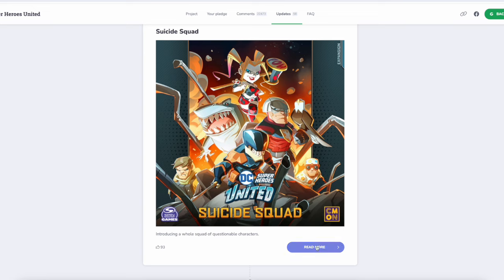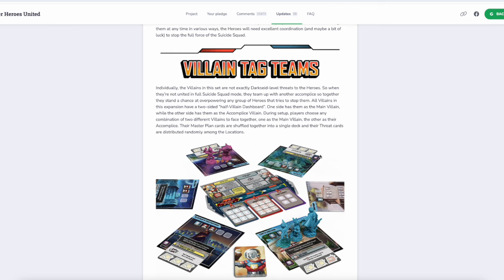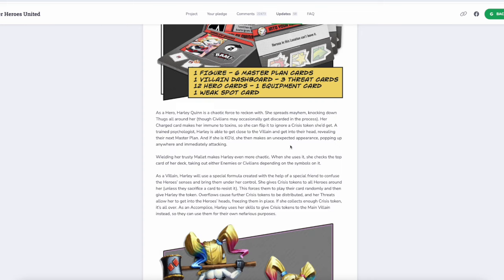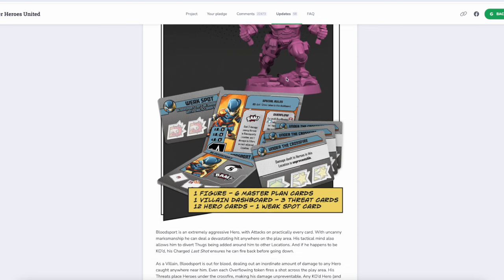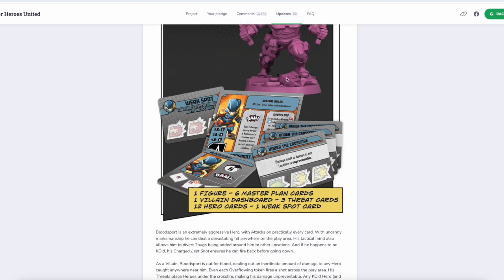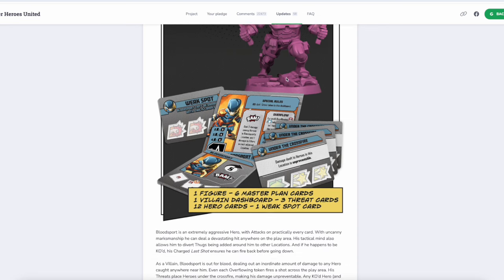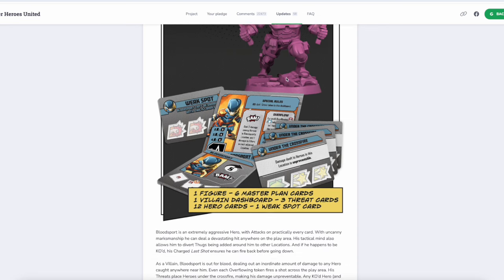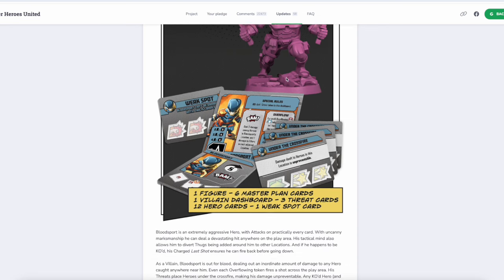DC SUPER HEROES UNITED | Days 13 and 14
DC Super Heroes United just dropped a whole lotta purple into our laps! Let's see what Days 13 and 14 had in store for us.